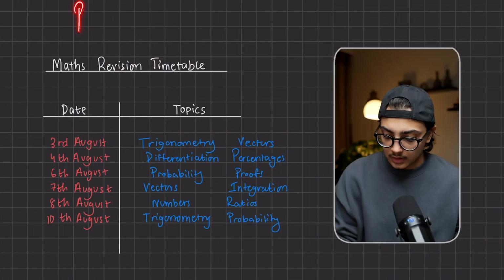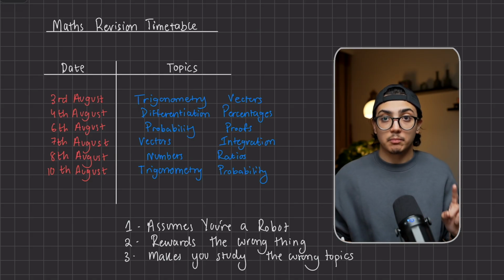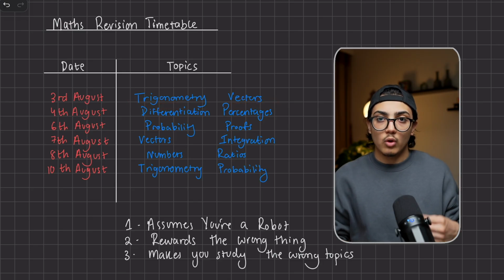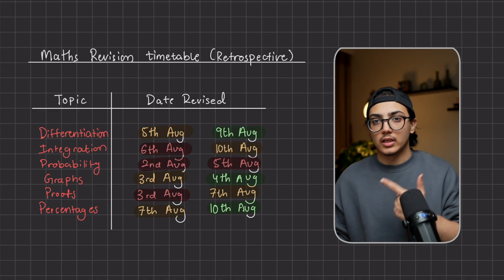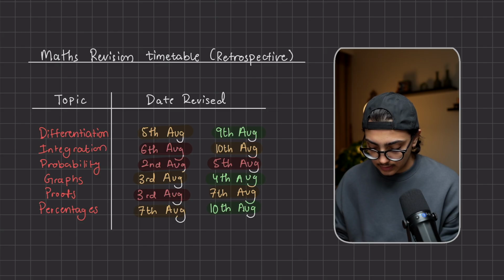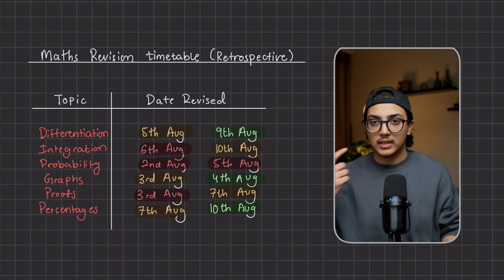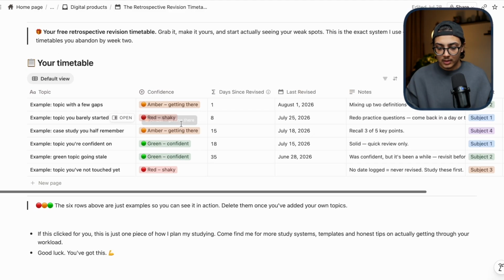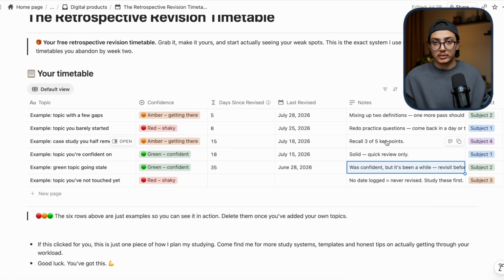Why Your Revision Timetable SUCKS (Do This Instead)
Checkout my filming equipment on Amazon👇🏼
- Canon RP
- Sony ZV-E10 ii
- Sony A7C ii camera body
- Rode Wirelss go
- DJI Osmo 3 - creator combo
- Power banks
- USB Hub
- Sandisk SSD
- MX 3 Mouse
- FDUCE Mic
- GODOX QR-P90 Light
- Ulanzi LED RGB lights

The books I've read or am currently reading 📖
1- Psychology of Money
2- How to get paid for what you know
3- Atomic Habits

One license covers all platforms! Edit and sync your PDFs seamlessly!

time stamps:
0:00 - Intro
0:39 - Prospective revision timetable
1:02 - Problem 1
2:04 - Problem 2
2:49 - Problem 3
3:58 - Retrospective revision timetable
5:38 - Benefits of the RRT
6:56 - Free Notion Template!
9:01 - Outro